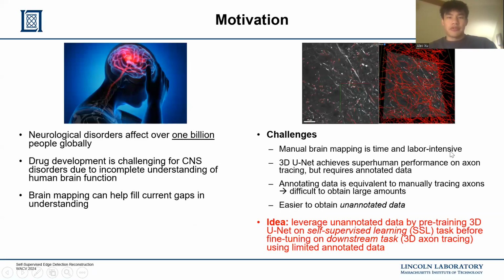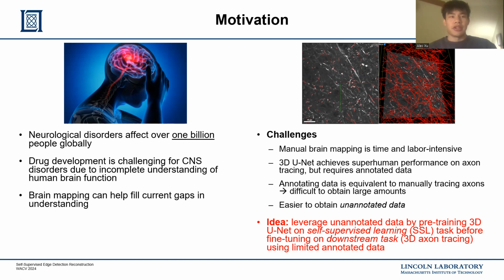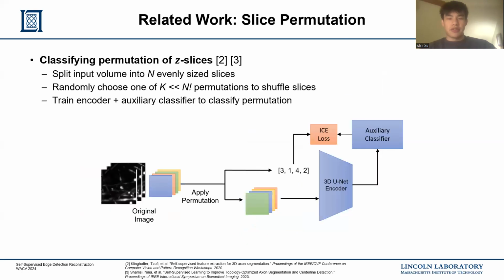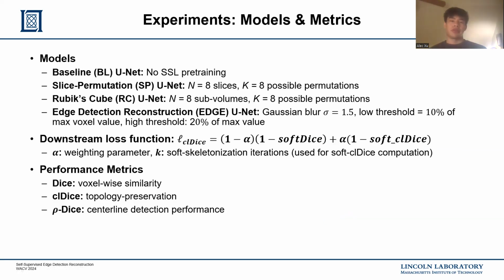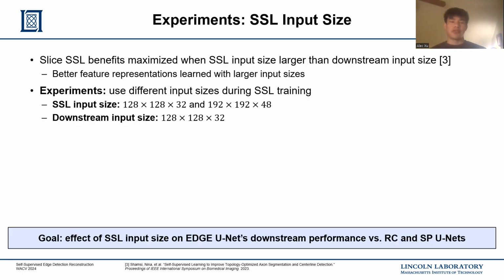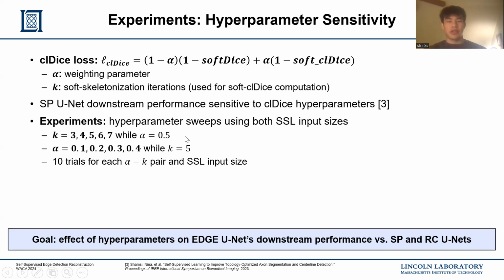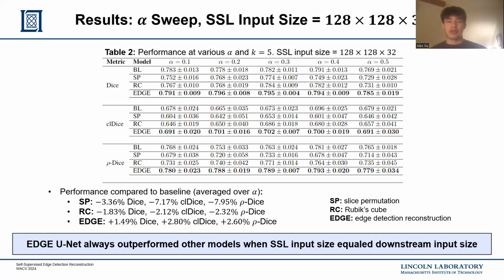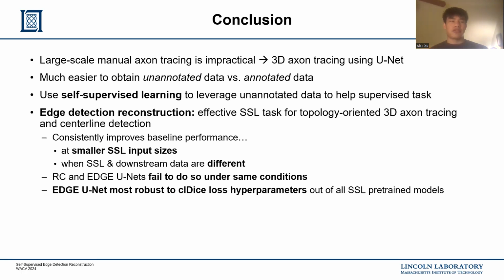Self-Supervised Edge Detection Reconstruction for Topology-Informed 3D Axon Segmentation and Centerl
Authors: Alec S. Xu; Nina I. Shamsi; Lars A. Gjesteby; Laura J. Brattain
 Description: Many machine learning-based axon tracing methods rely on image datasets with segmentation labels. This requires manual annotation from domain experts, which is labor-intensive and not practical for large-scale brain mapping on hemisphere or whole brain tissue at cellular or sub-cellular resolution. Additionally, preserving axon structure topology is crucial to understanding neural connections and brain function. Self-supervised learning (SSL) is a machine learning framework that allows models to learn an auxiliary task on unannotated data to aid performance on a supervised target task. In this work, we propose a novel SSL auxiliary task of reconstructing an edge detector for the target task of topology-oriented axon segmentation and centerline detection. We pretrained 3D U-Nets on three different SSL tasks using a mouse brain dataset: our proposed task, predicting the order of permuted slices, and playing a Rubik's cube. We then evaluated these U-Nets and a baseline model on a different mouse brain dataset. Across all experiments, the U-Net pretrained on our proposed task improved the baseline's segmentation, topology-preservation, and centerline detection by up to 5.03%, 4.65%, and 5.41%, respectively. In contrast, there was no consistent improvement over the baseline observed with the slice-permutation and Rubik's cube pretrained U-Nets.